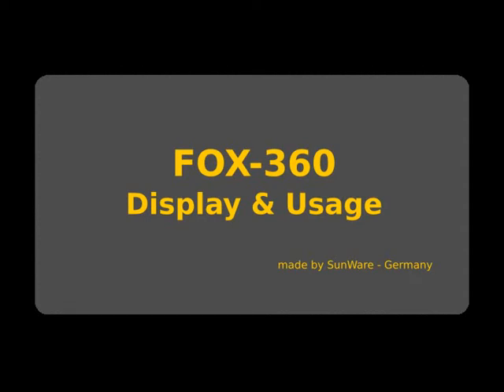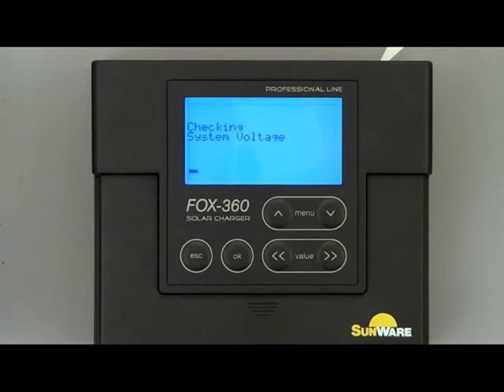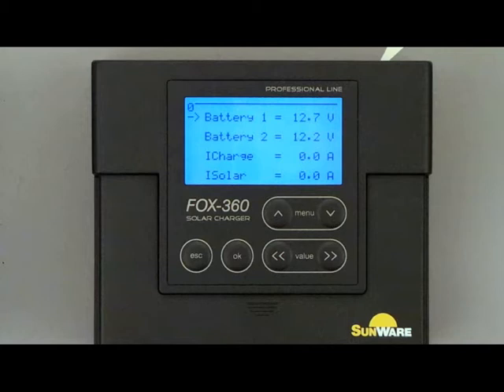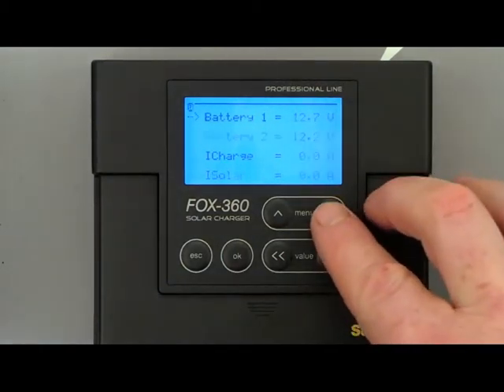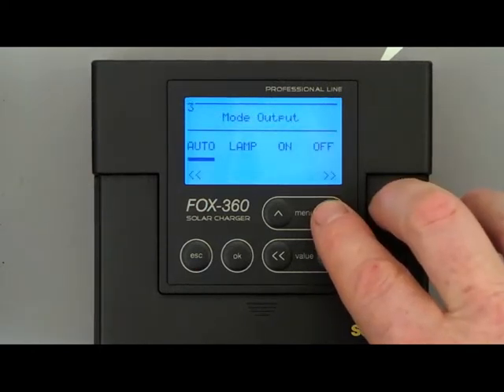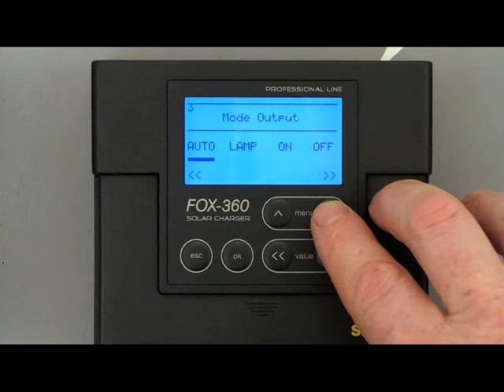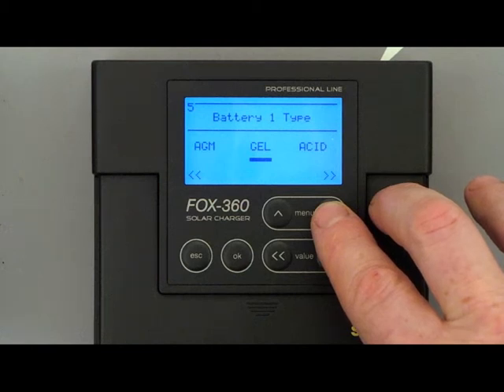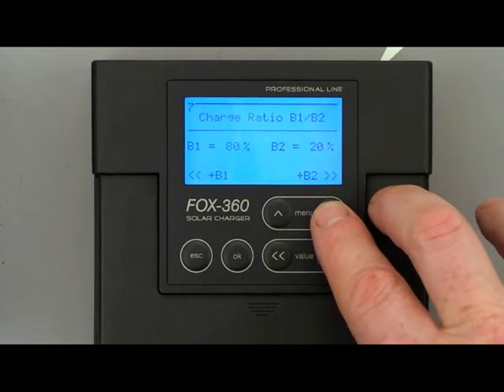Solar charge controller FOX 360 Display & Usage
Video shows solar charge regulator FOX-360 display and usage. Including how to make the right settings for e.g. charging 2 batterie-systems, settings for different batterie-types and much more.